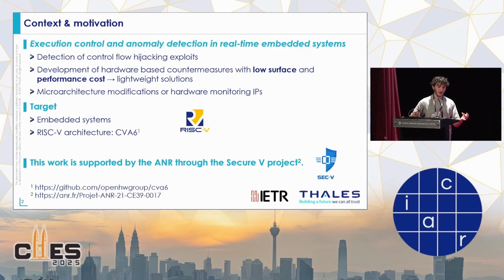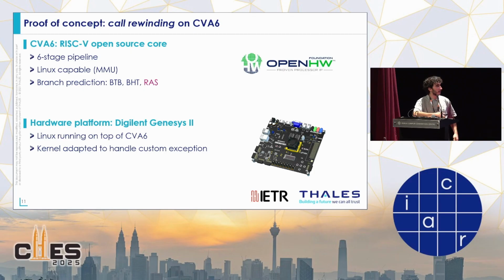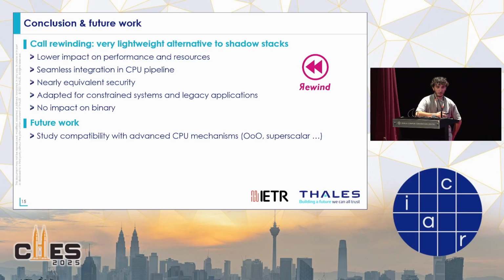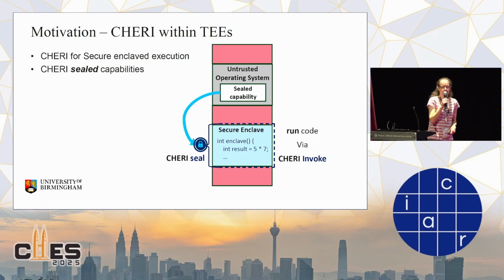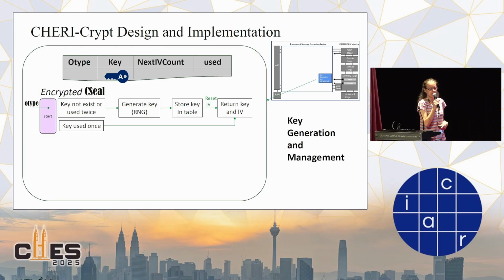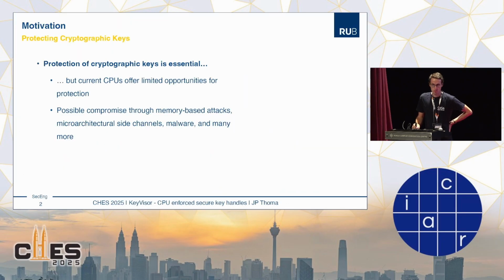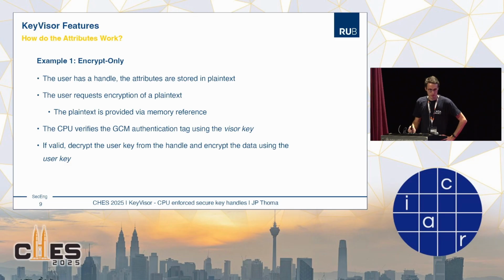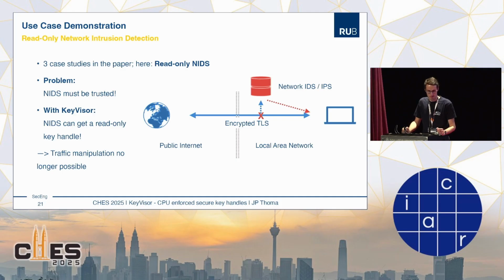Micro-architectural Security I (CHES 2025)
Micro-architectural Security I is a session presented at CHES 2025 and chaired by Thomas Eisenbarth.